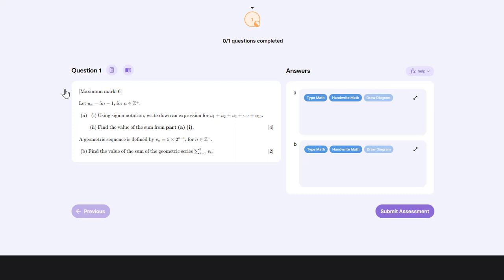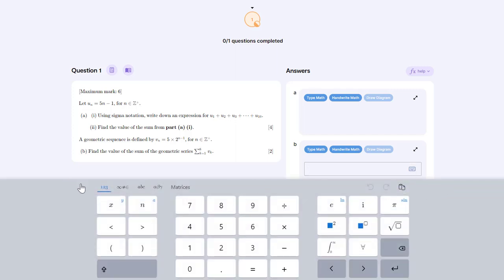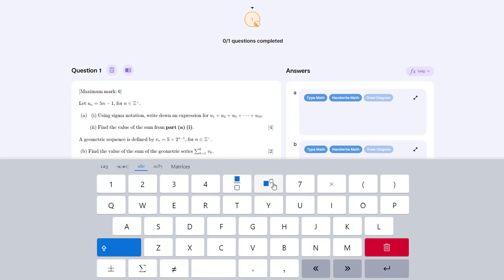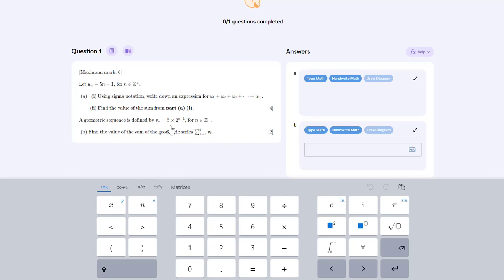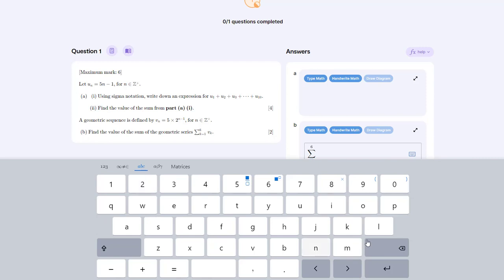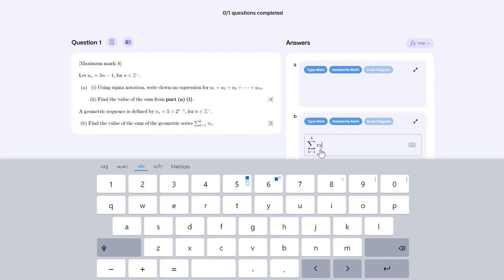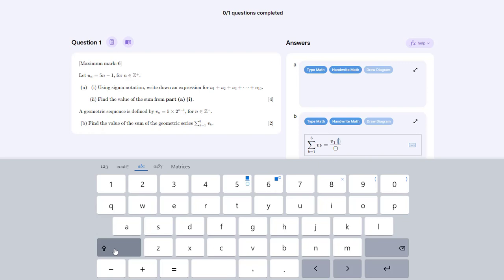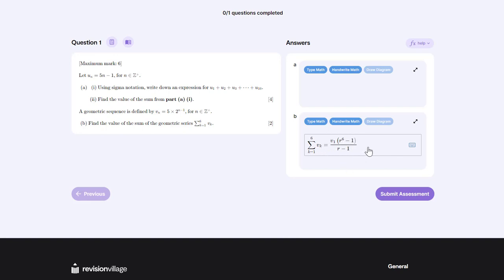How to use the Type Math input on Revision Village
This video is a describes how to use the Type Math input on Revision Village. Including hints and tricks of adding any math equations you'd like